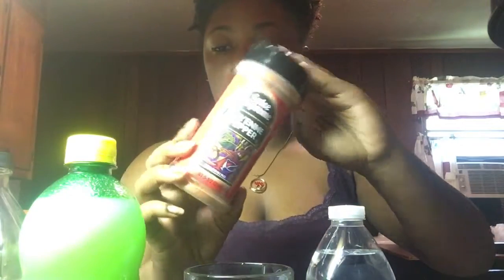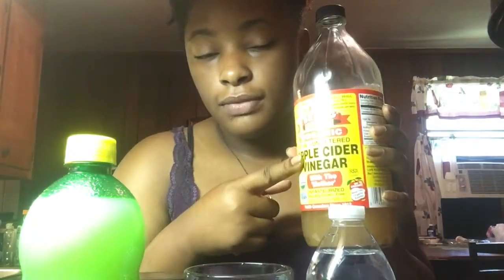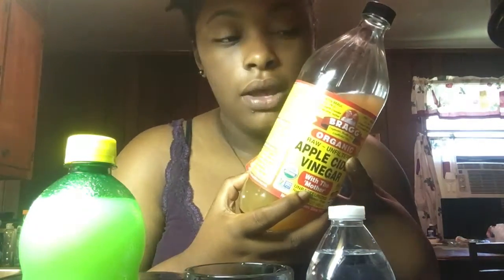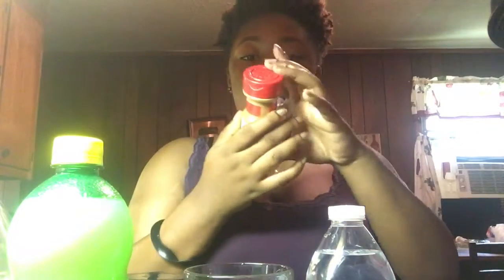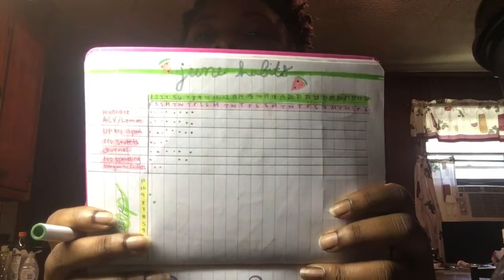Apple cider vinegar detox I LOST 4 INCHES😜 !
I’m trying to LOSS WEIGHT! Help!
So yes it actually works. But with the help of good diet and exercise I lost a few off the waist girl!